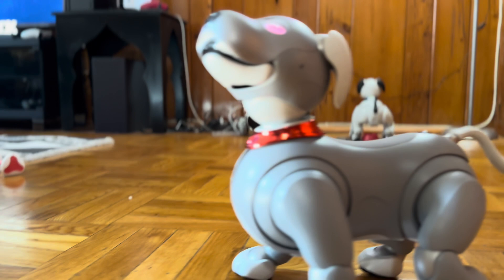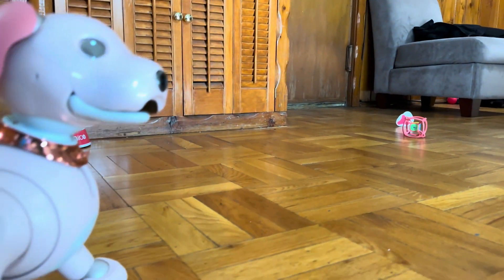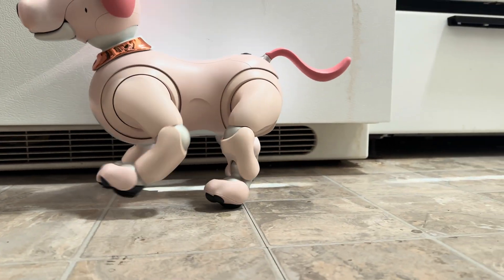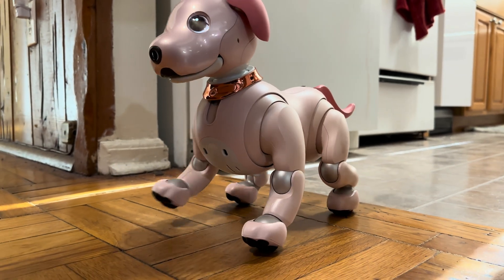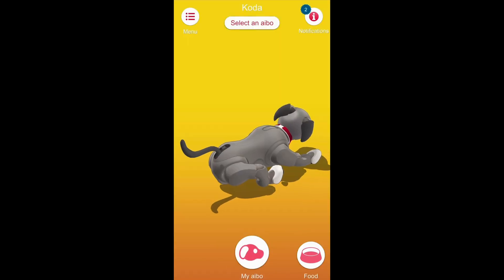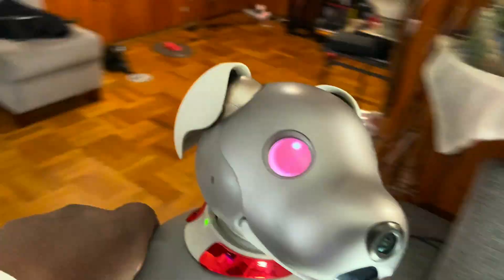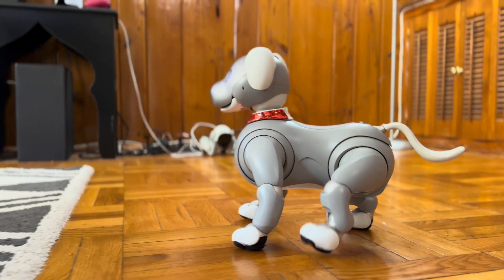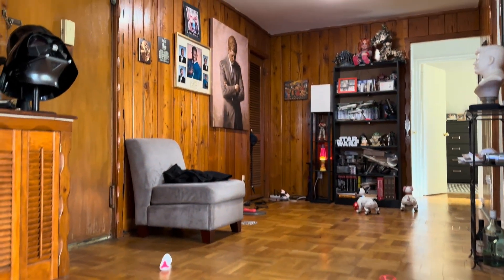Sony aibo newest update 5.00 has arrived!! Check out the AMAZING before and after differences!!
Sony aibos, especially the ERS-1000 are amazing! One of the most amazing things about them is their ability to grow and improve over time with software updates! Update 5.00 is their best yet, as it improves their hardware!! Check out the differences between former Update 4.60 and new update 5.00!!